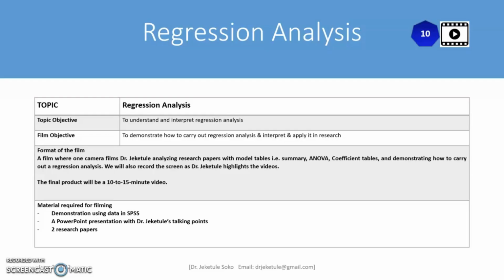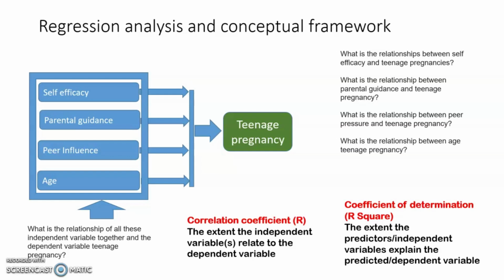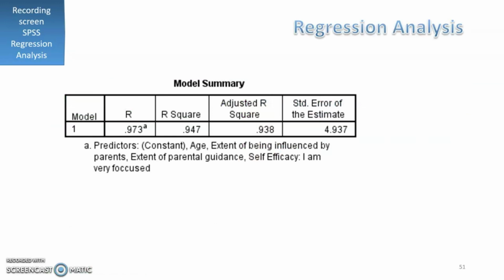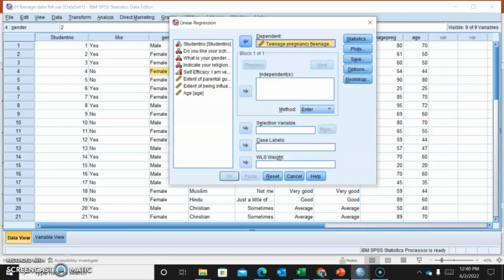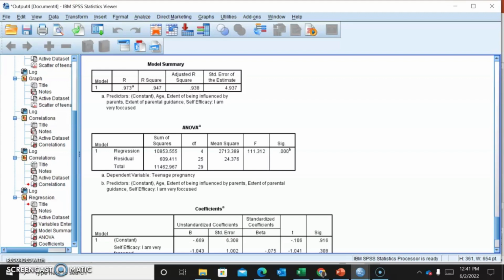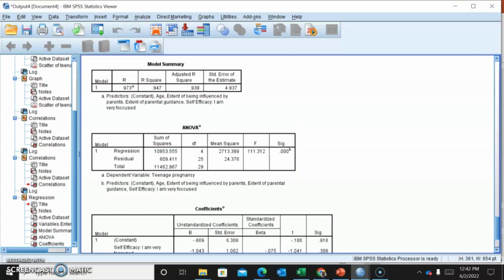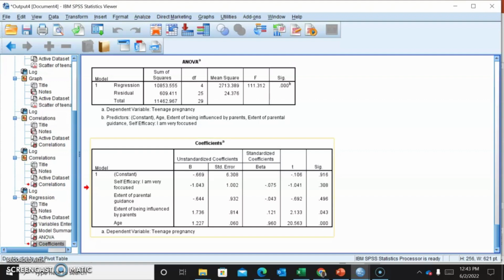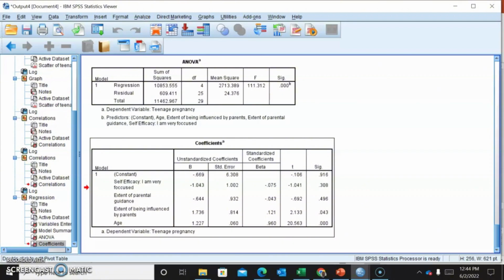Regression Analysis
This video introduces regression analysis.
By the end of the session, you will be able to:
1. Describe key components of regression analysis, including the correlation coefficient, coefficient of determination (R²), regression coefficients, and ANOVA significance
2. Demonstrate how to run a regression analysis using a dataset
3. Interpret results from the three main output tables: Model Summary, ANOVA, and Coefficients Table
4. Apply regression analysis to your own data projects for deeper insights